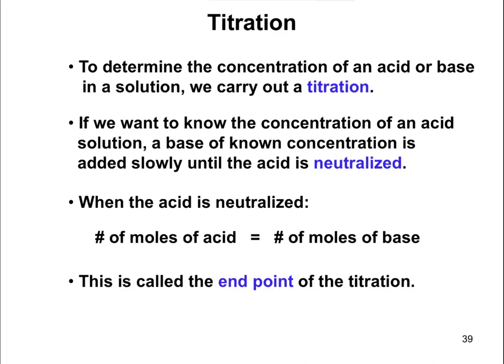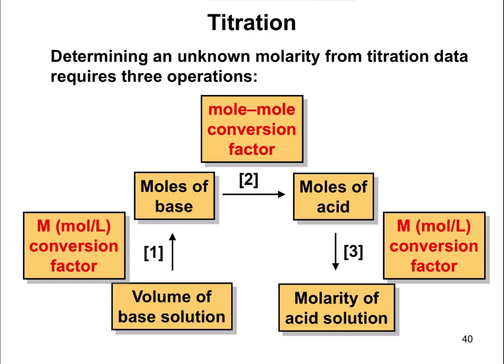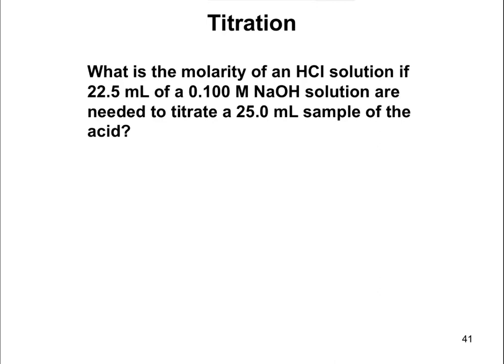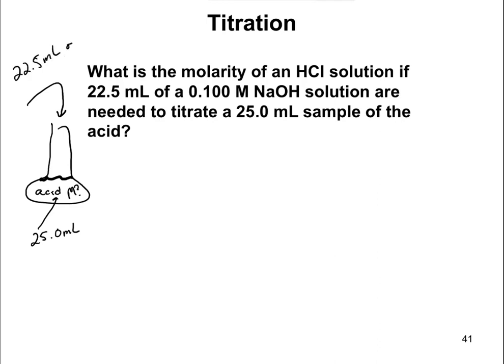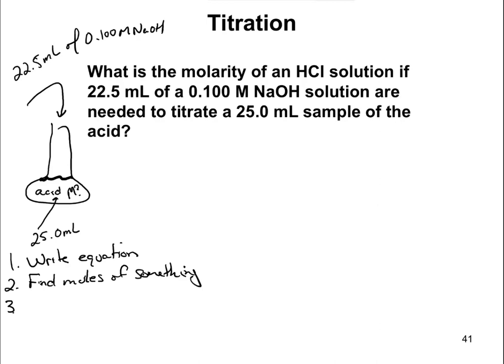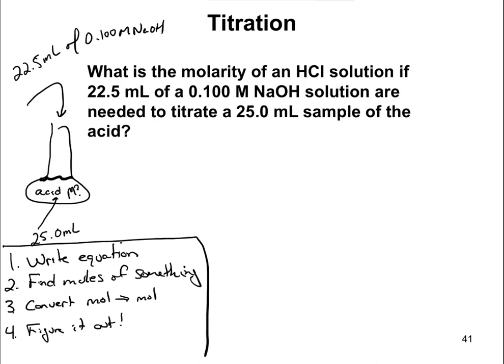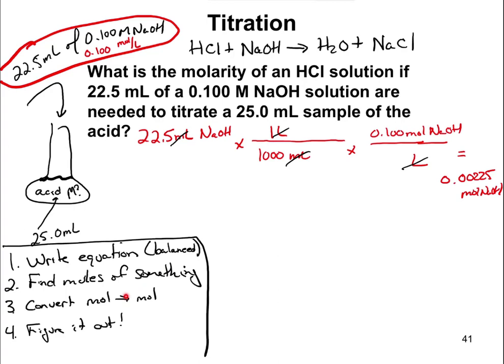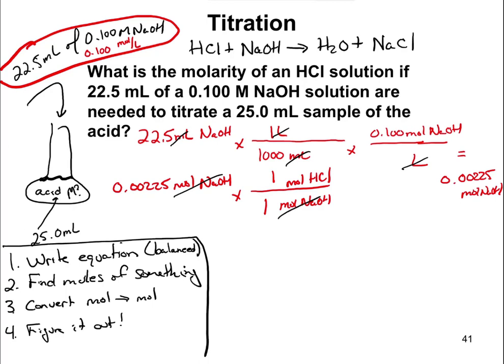Chapter 8.6 - Titrations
Titration problems combine a number of skills you've learned up to this point. The general flow is something like this:

1) Write out a balanced chemical equation (neutralization reaction)
2) Calculate number of moles of something (as described in Chapter 7)
3) Convert moles of one species to moles of another (as described in Chapter 5)
4) Figure it out, typically with one more math step (using Chapter 7 type math)